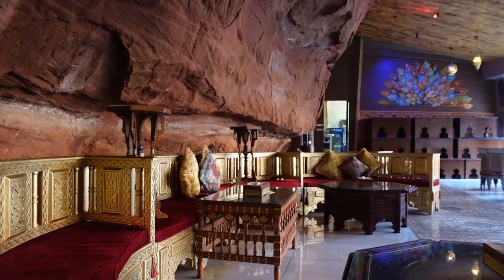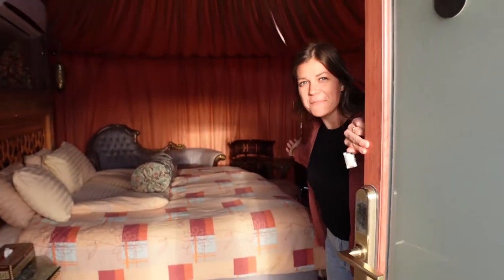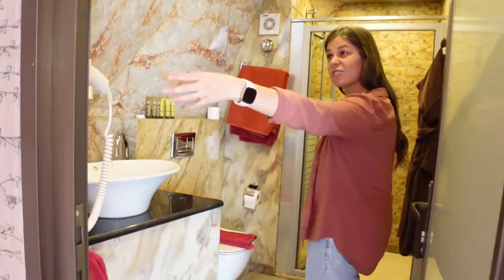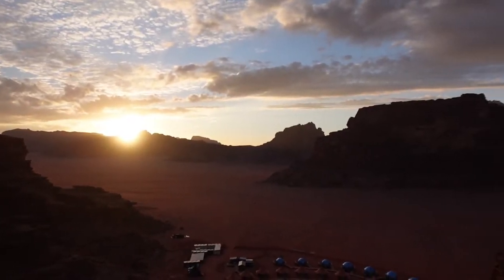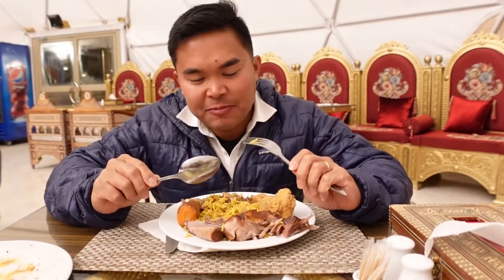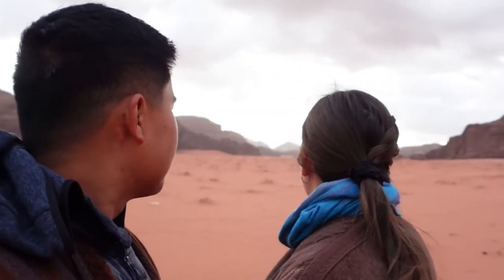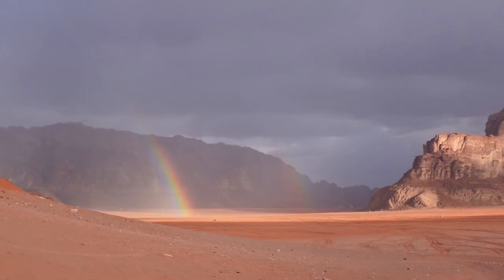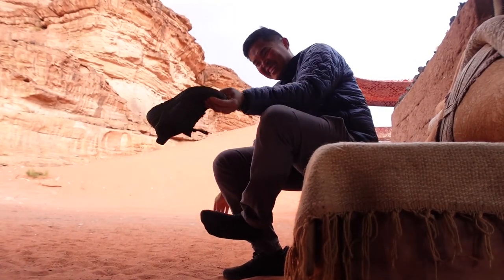Wadi Rum Luxury Night Camp (Bubble domes in the desert) // JORDAN TRAVEL VLOG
Wadi Rum desert in Jordan is what we imagine Mars must look like. The redness of the sand and rock formations seem endless and are totally mesmerizing. The BEST way to experience Wadi Rum is to stay in a bubble dome where you can see the desert sky and landscapes anytime, day and night. We stayed at Memories Aicha Luxury Camp which was more incredible than we could have dreamed! Tucked into a small inlet, this luxury desert camp made us feel like we were staying in a Martian dome that had delicious food and some of the best sunrise and sunset spots we have ever been to!

If we could have, we would have stayed up all night watching the stars and then taking in the incredible sunrise from the bed in our bubble dome! It’s too bad we needed a few hours of sleep before beginning our Wadi Rum desert tour which began in time for us to watch the sun come over the desert while our guide lit a fire and made Bedouin tea right on the sand. We climbed sand dunes and drove around in the back of a pickup truck to soak in the feeling of the vast Wadi Rum desert. It was an incredible once-in-a-lifetime experience and we highly recommend booking with Memories Aicha Luxury Camp if you are looking to tick this item off your bucket list! You can book your stay through Agoda

Sign up for our free newsletter for behind the scenes content and our travel plans

If you choose to support us in this way, THANK YOU so much!

If you are planning a trip, check out our packing video to see what we pack for long-term travel

== Chapters ==
0:00 Preview
0:48 Arriving at Memories Aicha Luxury Camp
2:07 Bubble dome room tour
4:39 Epic sunset views of Wadi Rum
6:20 Bedouin-style desert dinner
8:15 Wadi Rum bubble domes at night
9:20 Sunrise jeep ride
10:40 Bedouin tea, rain, and a rainbow in the desert?
11:47 Climbing sand dunes
13:08 Bloopers

Hey there! We are Nicole and Mico, full-time travel vloggers searching for adventures all around the globe. In March 2021 we quit our jobs, sold our belongings, and hopped on our first ever one-way flight leaving our home country Canada. We believe travel builds understanding that reaches across culture, language, and boundaries, and we want to share our experiences as we create connections all over the world. If you like learning about unique places, new cultures and different foods, then come follow our adventure as we explore all our beautiful planet has to offer.